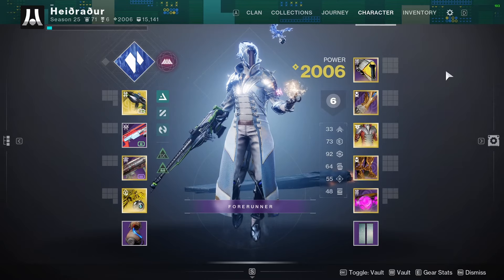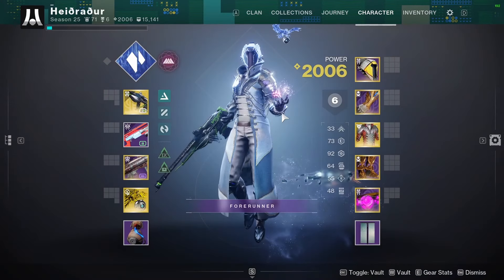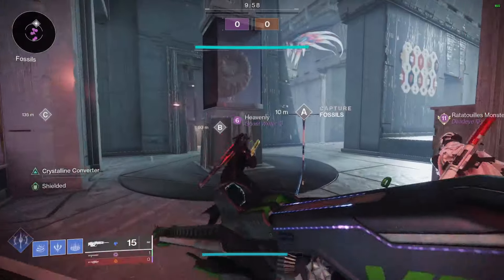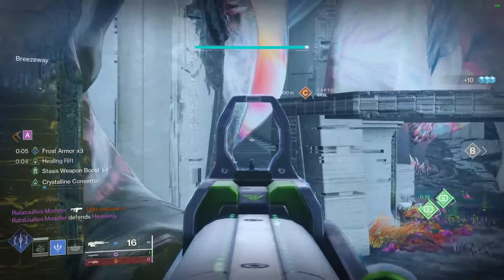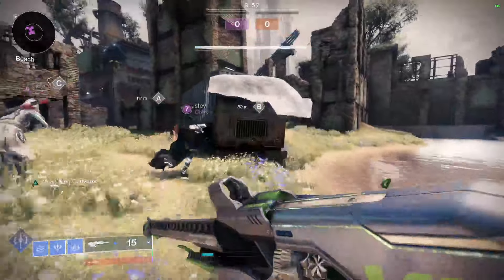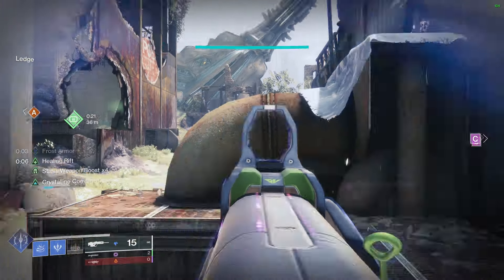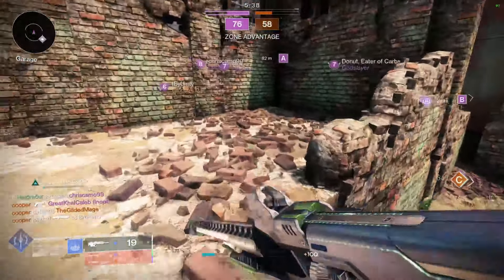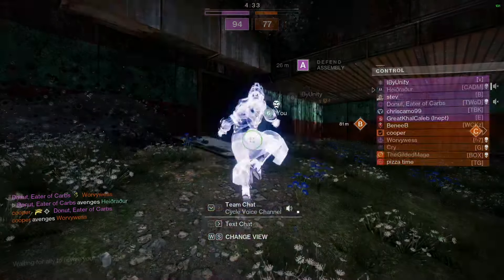Wicked Sanguine Supremacy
The laughs that were had with this...

Music is from the Metroid Prime ost